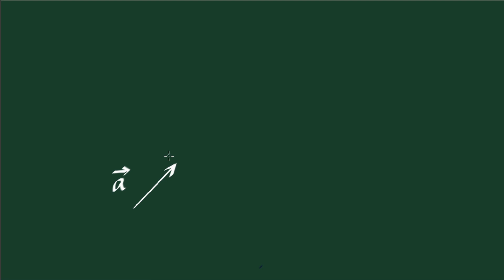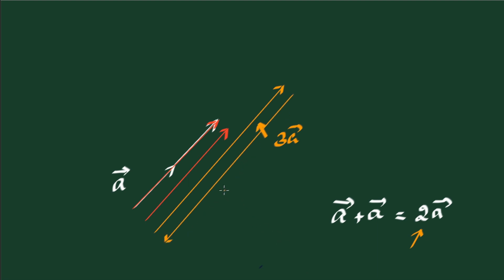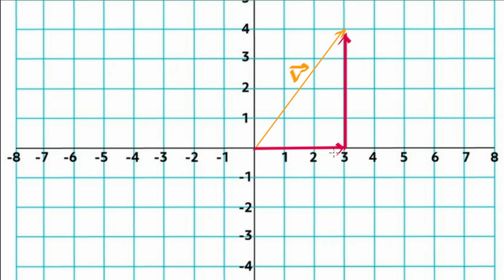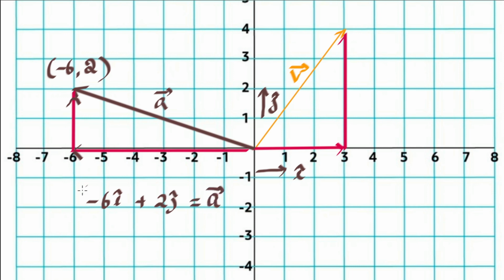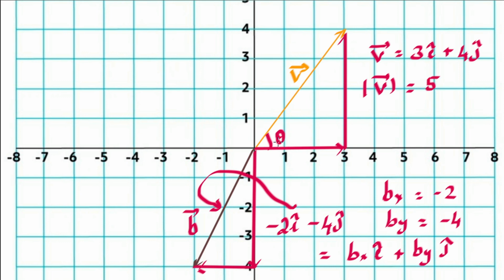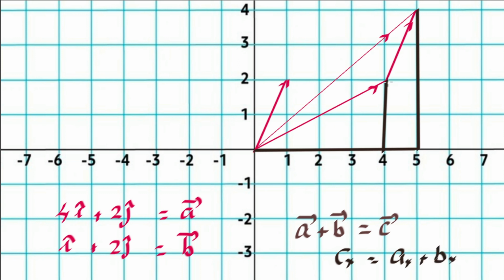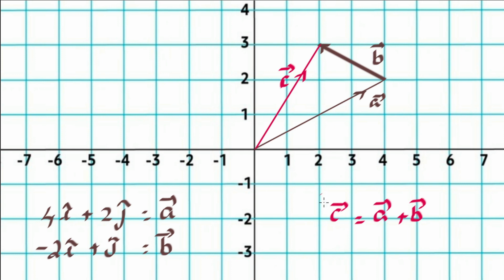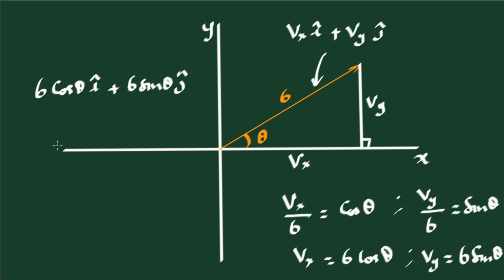Understanding Vector Components: An Introduction.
What does it mean to multiply a vector by a number?  What are the components of a vector?  How to add vectors using components?  How to go from length, angle description of a vector to the component description?